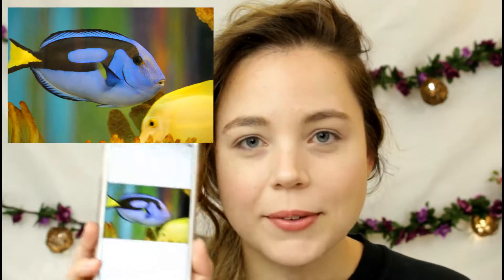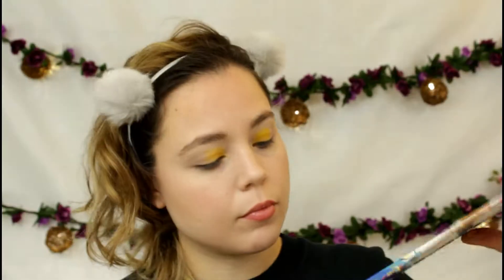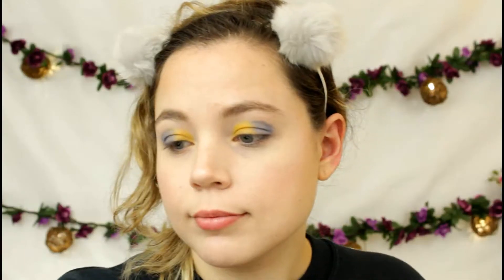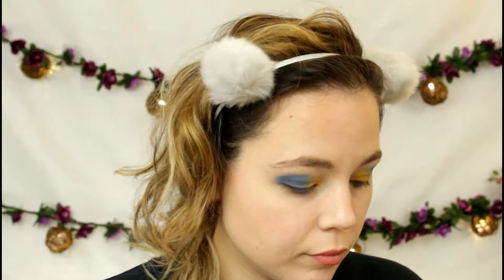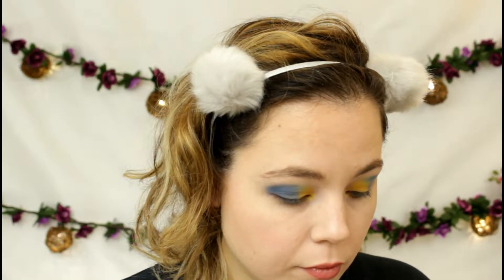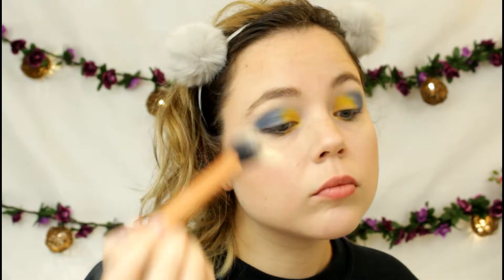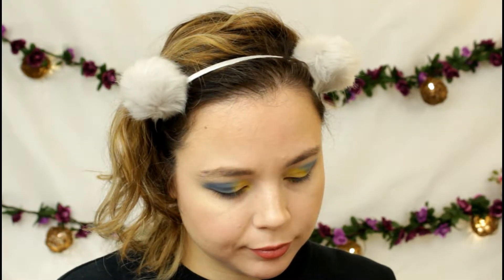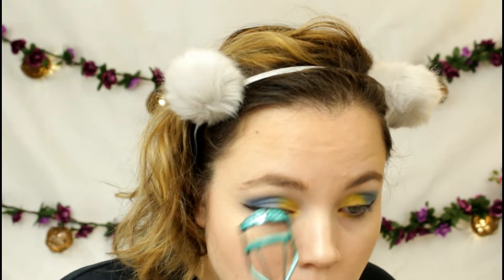Under The Sea Makeup Tutorial | Blue Tang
(OPEN FOR ALL DETAILS)
Hey guys!!! I am excited to bring you the last of my mini Under The Sea Makeup Tutorial videos! I thought I had lost this footage, but am happy to say I have found it and can't wait to wrap up this little series. Hope you enjoy! 😊

~PRODUCTS USED~
BHCosmetics - Take Me Back To Brazil Palette
Rimmel - ScandalEyes Waterproof Gel Eyeliner
Maybelline - Lash Sensational Luscious Mascara

Thank you soooooo much for watching and for all the support! Remember to always keep BlushingForward!😊